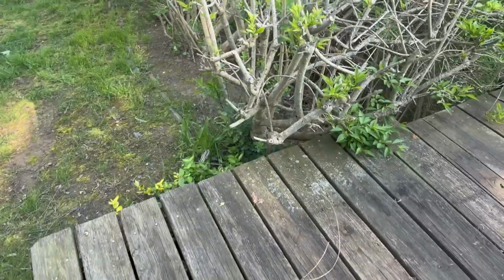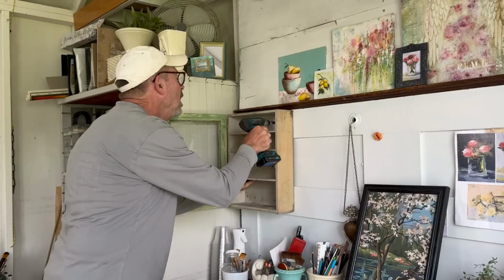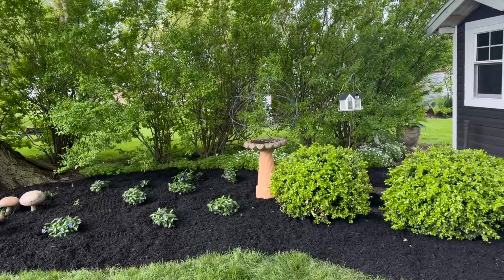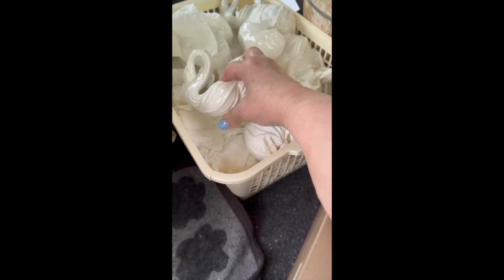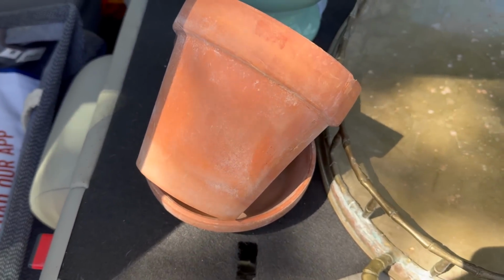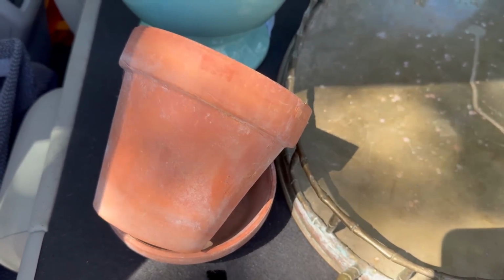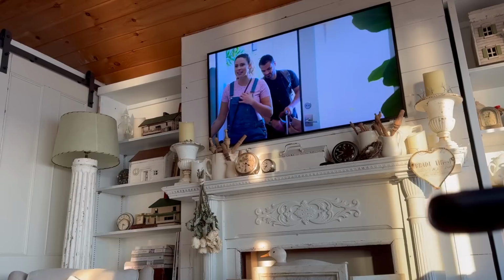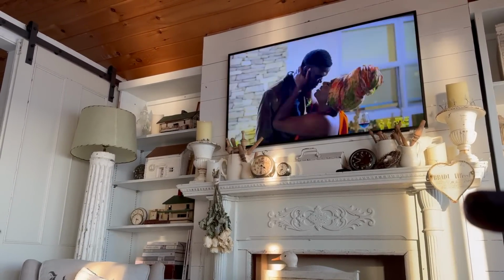Cozy SPRING COTTAGE TOUR. Getting ready for an unexpected guest!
THIS WEEK AT THE COTTAGE: WE HAVE AN UNEXPECTED VISITOR! A MAGAZINE SCOUT IS COMING TO CHECK OUT OUR COTTAGE SO WE SCRAMBLED TO GET THE YARD DONE,  A FEW INSIDE DECOR UPDATES, UPDATES, AND SETTLING INTO THE ART STUDIO COTTAGE.

Join us LIVE Mondays and Wednesdays at 1:30 EST for excellent creative projects and lots of chat.